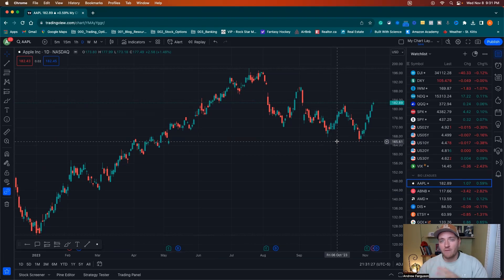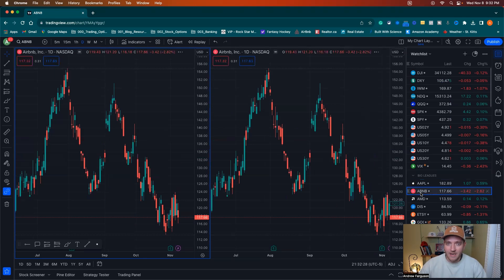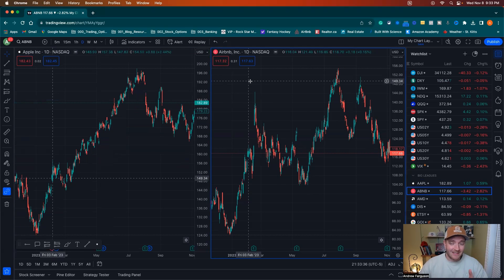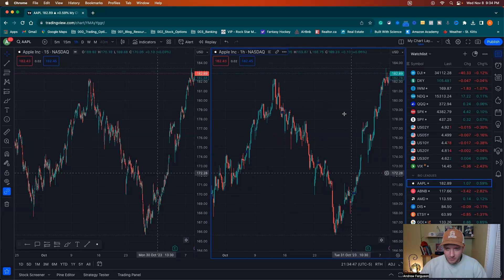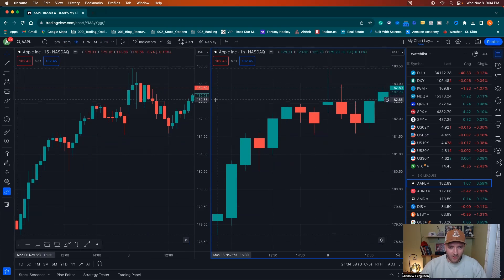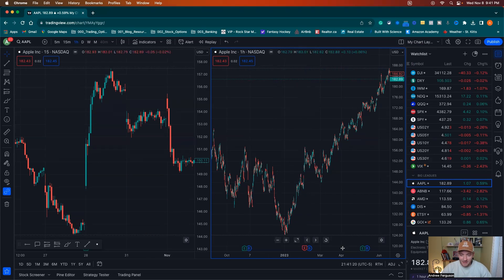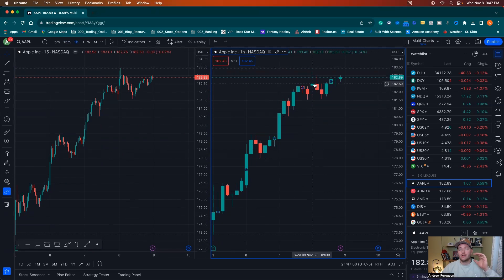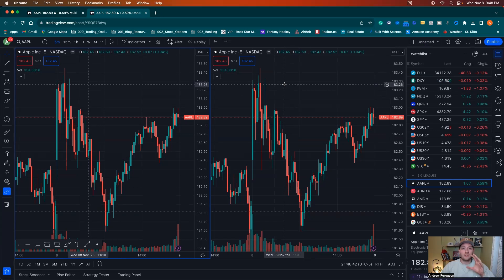How To Create And Customize Multi-Chart Layouts In TradingView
In this video, you will learn how to create multi-chart layouts in the TradingView platform.

You can even customize different features like time intervals, show different companies, and more!